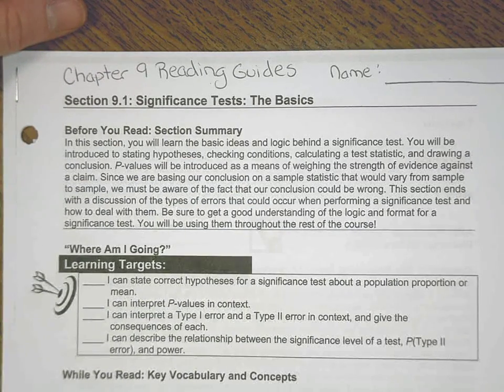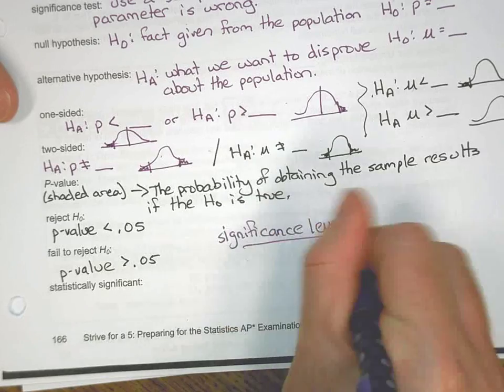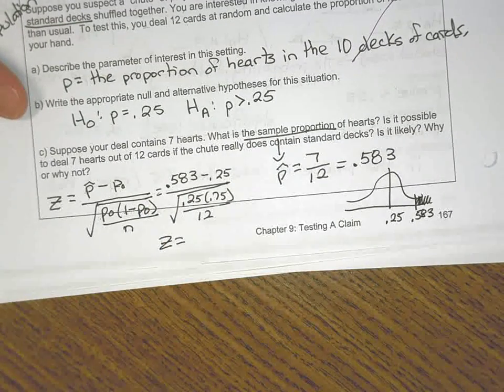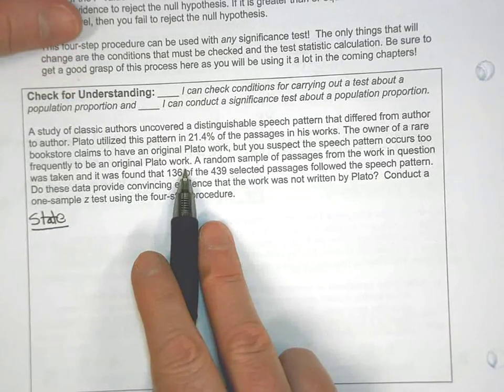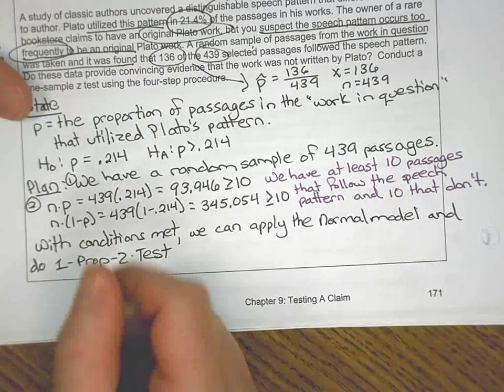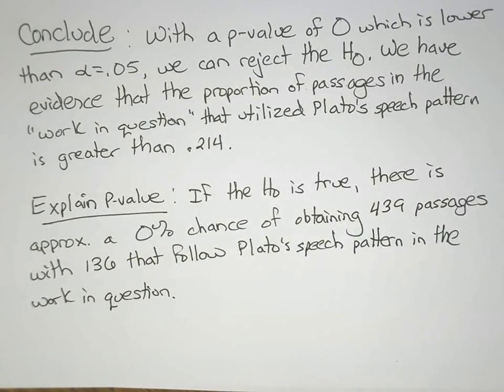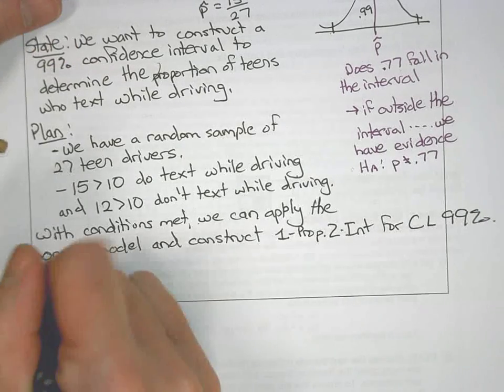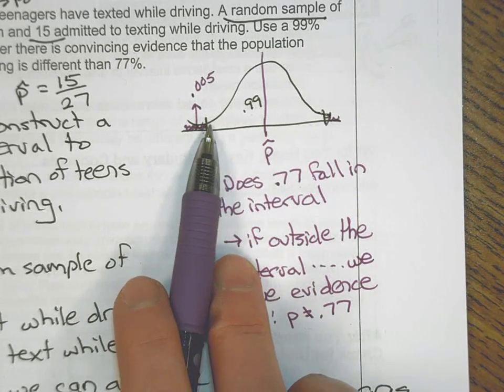Reading Guides Sections 9 1 and 9 2